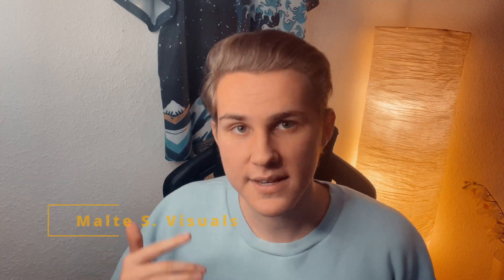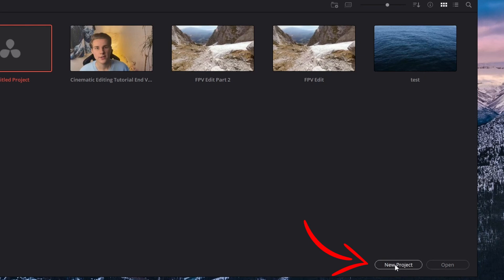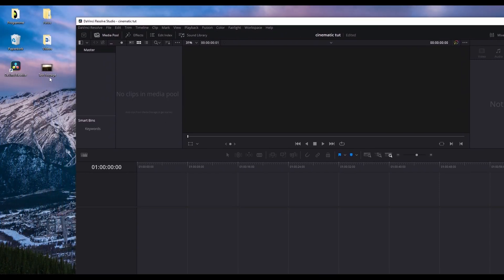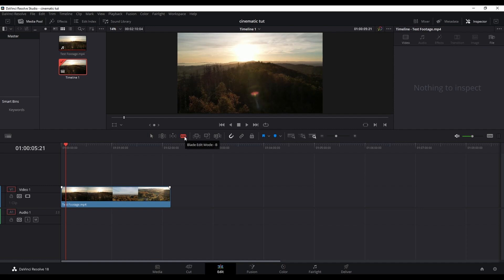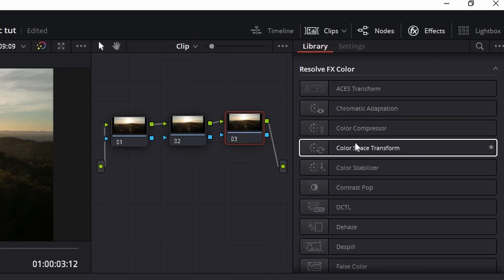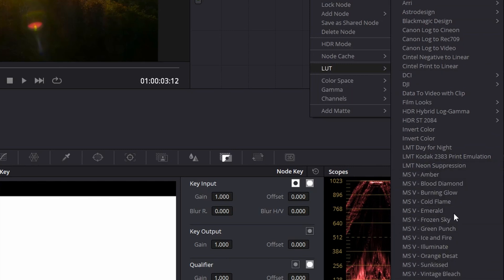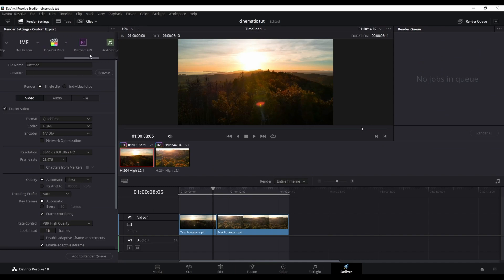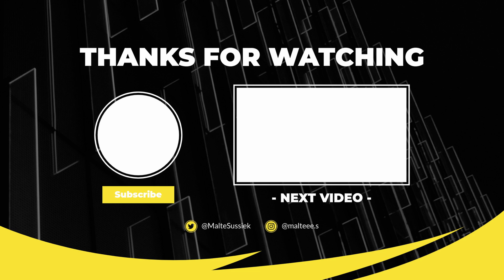Make DRONE FOOTAGE look more CINEMATIC | Davinci Resolve Editing Tutorial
How To Make DRONE FOOTAGE look more CINEMATIC | Davinci Resolve Editing Tutorial

Feel free to use them in your projects and let me know what you think! 🙌

OVERVIEW
00:00 Intro
00:17 Malte S. Visuals Intro
00:31 Setting Up The Software
01:14 How To Edit
02:13 Coloring Your Video
03:49 Export Your Video
04:14 Thanks for Watching
04:25 Outro